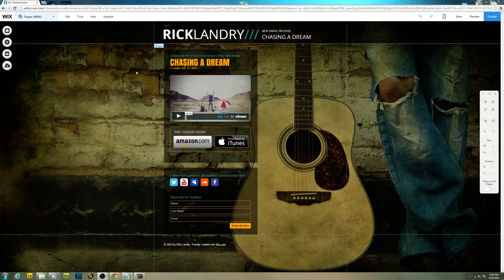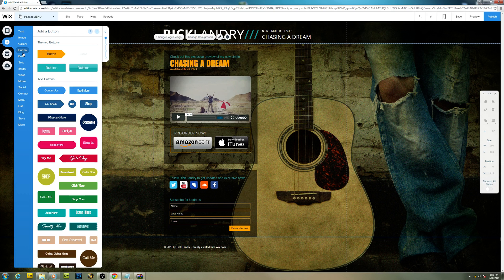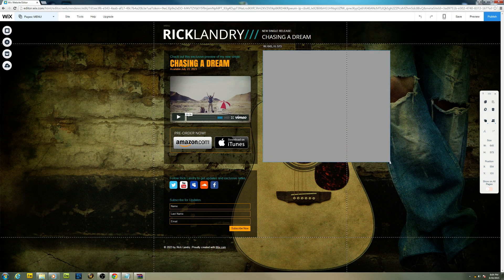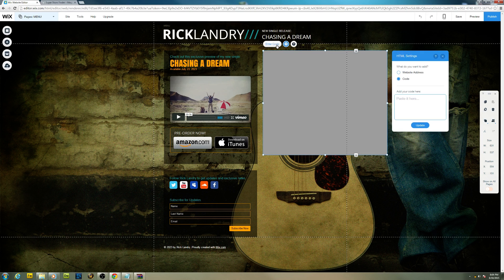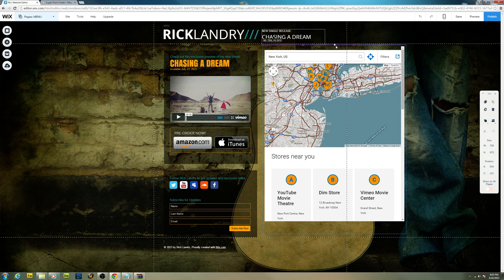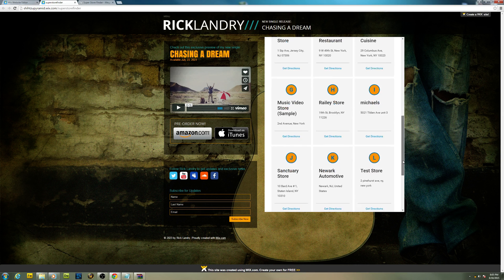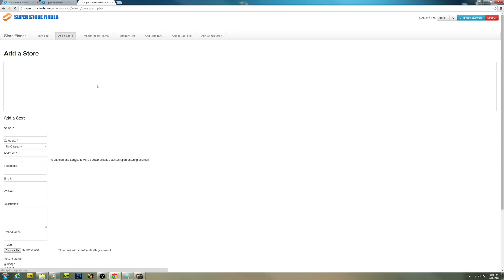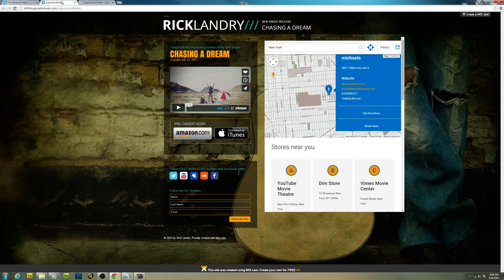Use Google Maps Store Locator on Your Wix Websites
This is a video tutorial on how to use embed code and publish a store locator on your Wix websites.